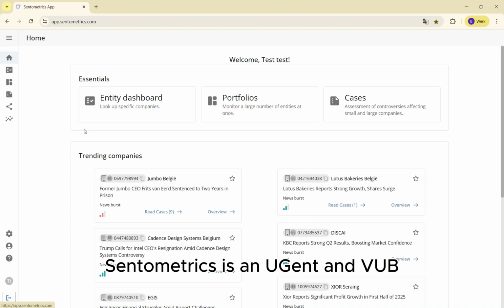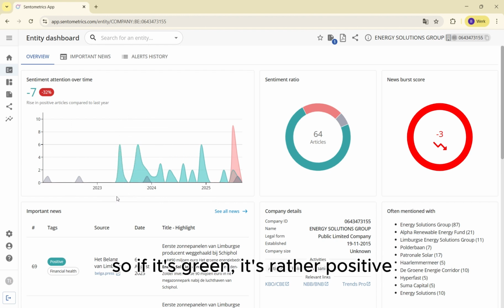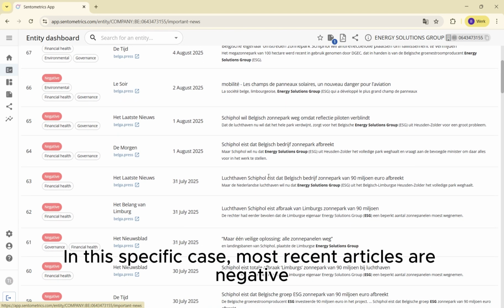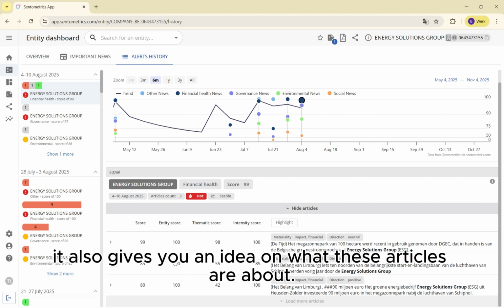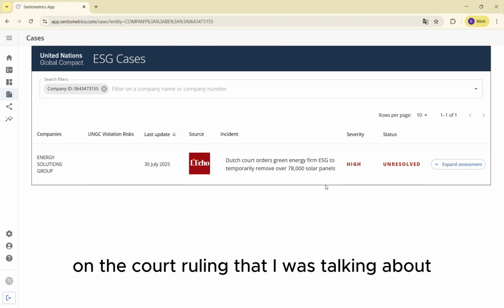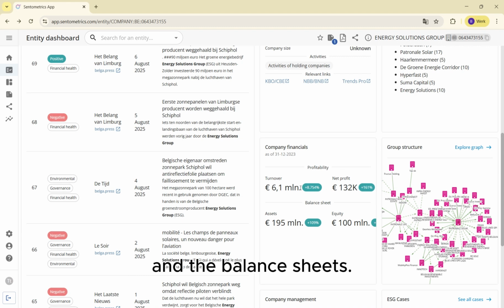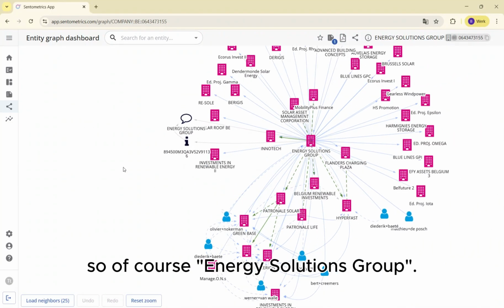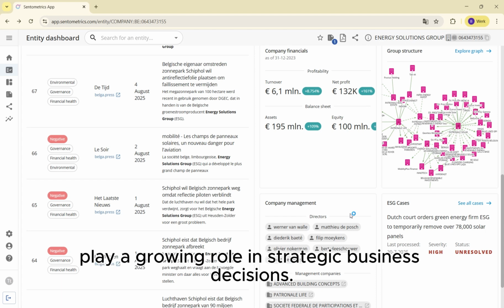Monitor Company Reputation and Sentiment from the News with Sentometrics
See how companies are portrayed in the media and turn real-time news into actionable business insights.

This tutorial shows how the Sentometrics Dashboard helps you track and visualize how companies appear in the news. It lets you search any company, follow its media coverage over time, analyze tone and sentiment, and explore key articles that shape public perception. You can spot spikes in attention, uncover stories linked to reputation, and access valuable context such as company information, financial indicators, management details, and related projects — all in one place.

From news monitoring to strategic reputation analysis, Sentometrics delivers high-quality, curated insights automatically, helping investors, analysts, and decision-makers make smarter, data-driven decisions.

Watch the tutorial to see how Sentometrics transforms raw media coverage into meaningful intelligence.